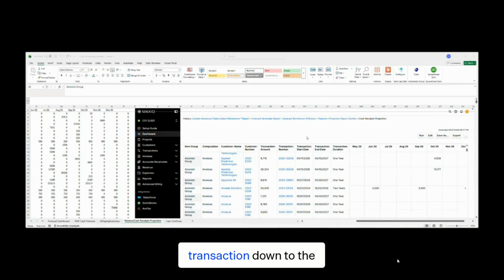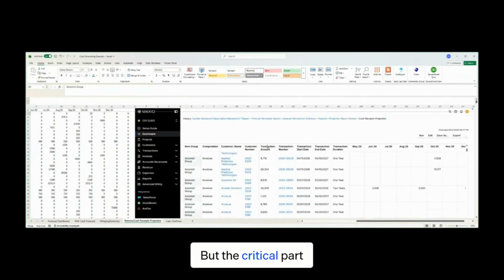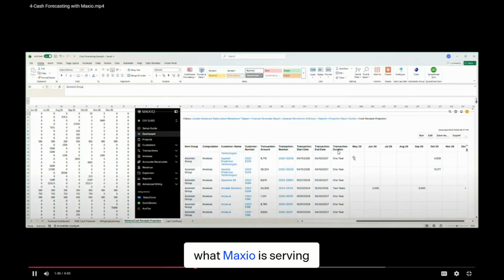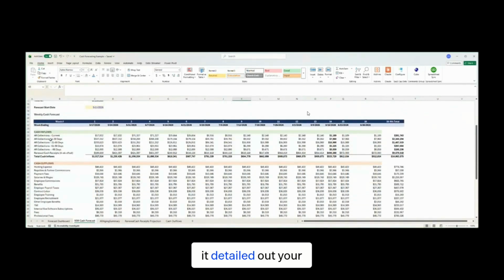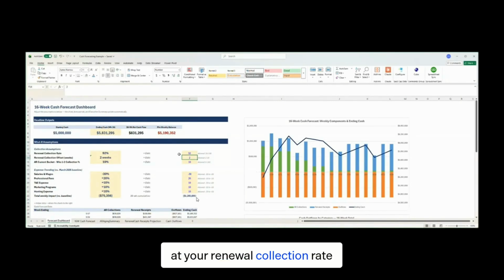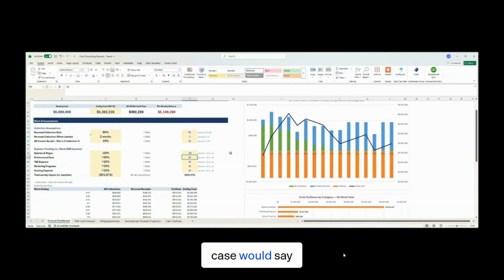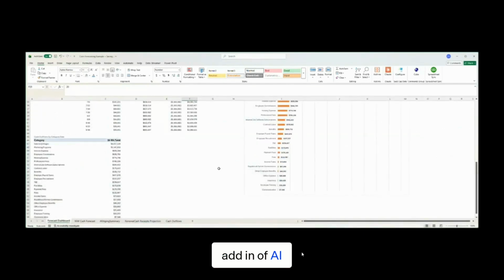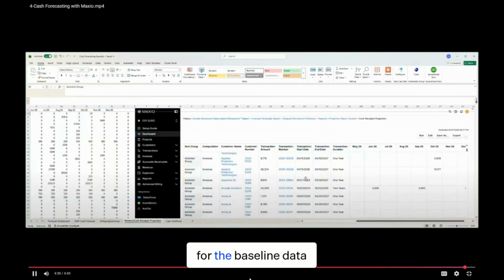Solving the SaaS CFO's Hardest Problem: A 13-Week Cash Forecast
Expense timing in a SaaS business is predictable. Cash inflows are not, and building a reliable rolling cash forecast requires contract-level renewal data that most forecasting tools were not designed to surface. Maxio already has that data. This video shows what becomes possible when you use it.

In this video, Maxio CFO Dan Owens walks through how he builds a 16-week rolling cash forecast in Claude using Maxio's renewal projection data, AR aging, and operating expenses, with a live dashboard for stress-testing assumptions in real time.

What this video covers:
- Why cash inflow timing is the hardest variable to forecast accurately in a SaaS business
- How Maxio's renewal projection data anchors the inflow side of a rolling cash forecast
- How AR aging and operating expenses layer into the model
- What the interactive dashboard looks like: renewal collection rate, offset timing, hiring assumptions
- How real-time scenario toggling changes the way CFOs can manage cash visibility week to week